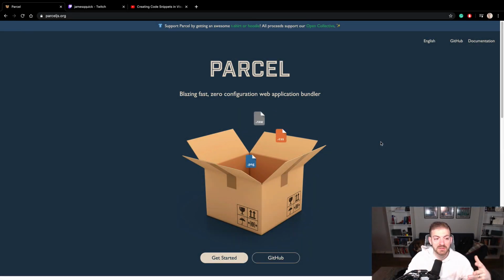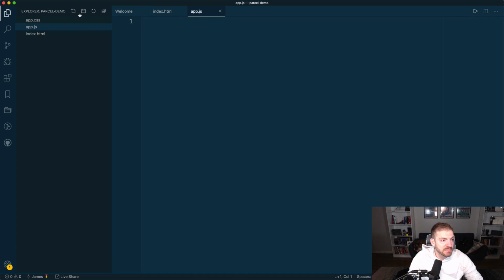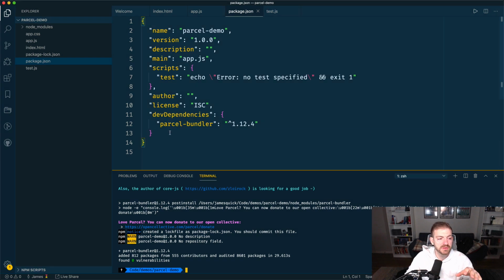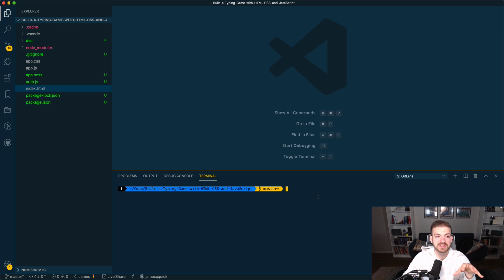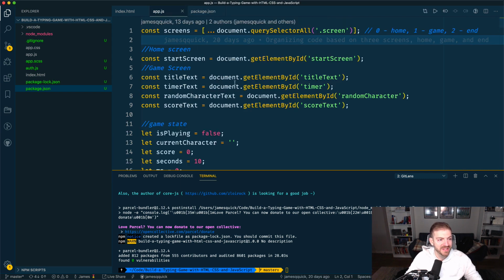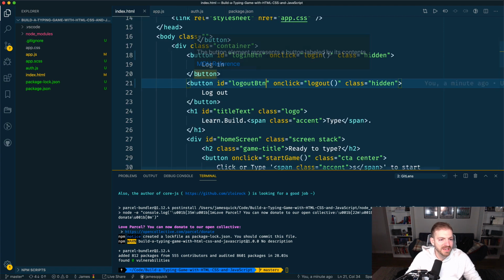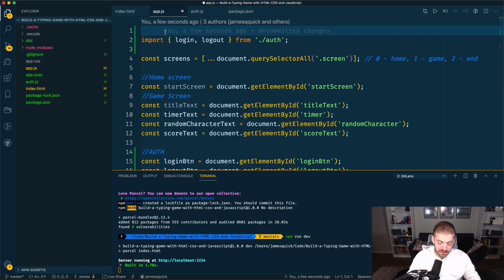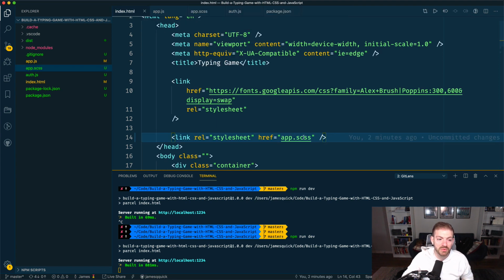Getting Started with Parcel.js - A Web Application Bundler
Learn how to use Parcel.js as a bundler for your web application. Parcel.js is a “blazing fast, zero-configuration web application bundler” that is incredibly simple to use. A common alternative is Webpack, but Parcel.js is more easier to get started with.